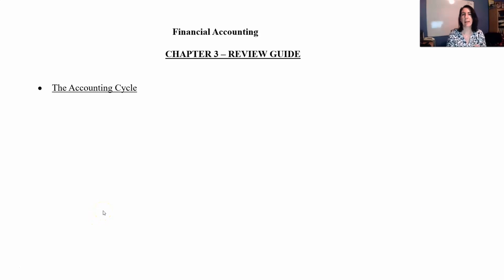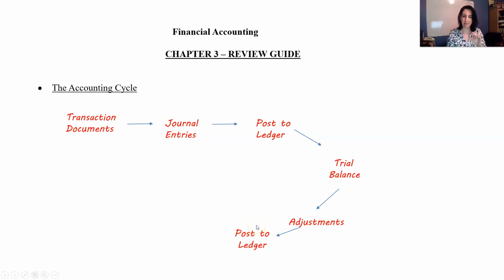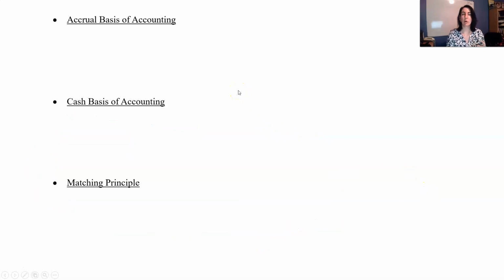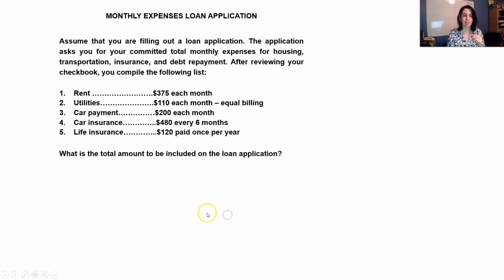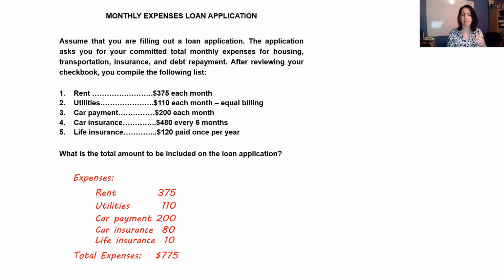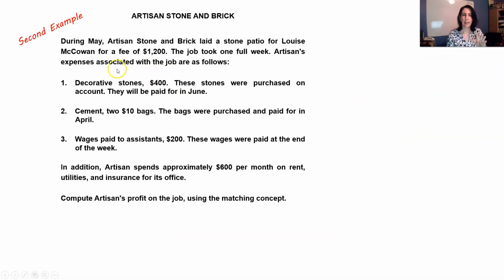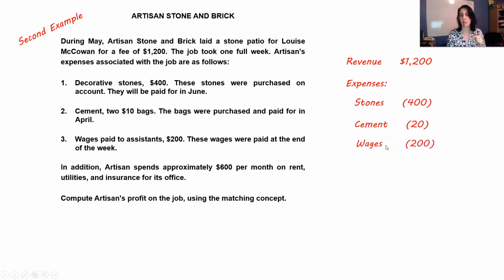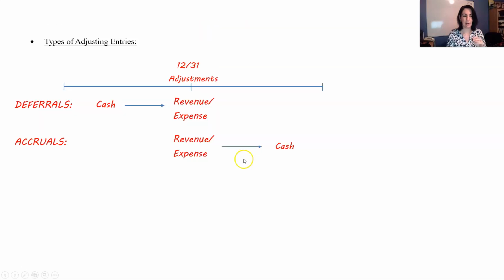Financial Lecture 3.1